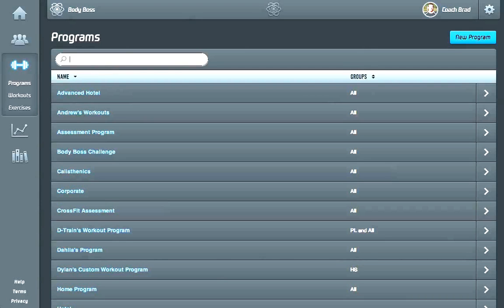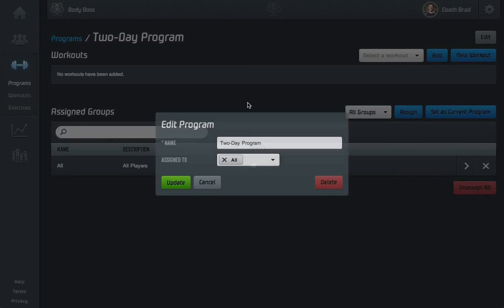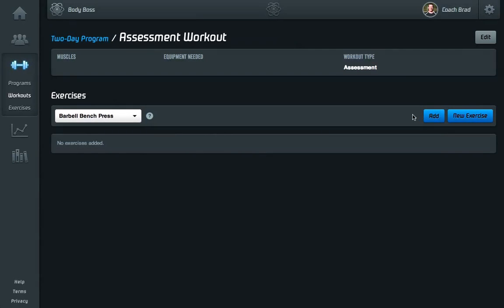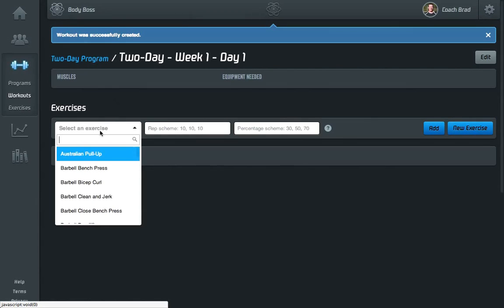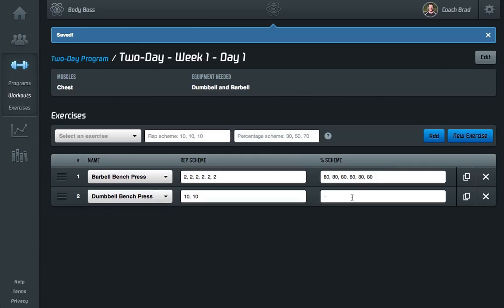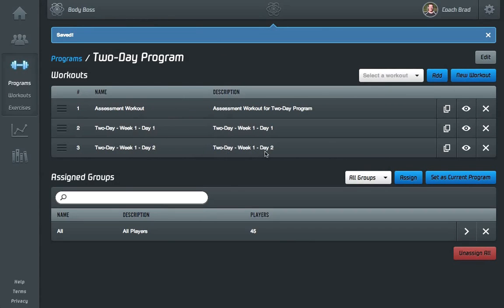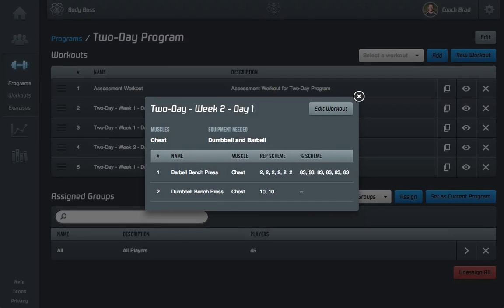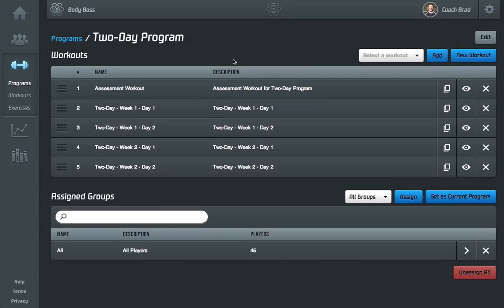'Body Boss - Programs' Video Tutorial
Welcome to Body Boss Fitness.  This video will describe how to View, Create, Modify, and Remove Programs found on the Body Boss program.  Programs fits in the PWA Model (Programs - Workouts - Activities).  So let's start!